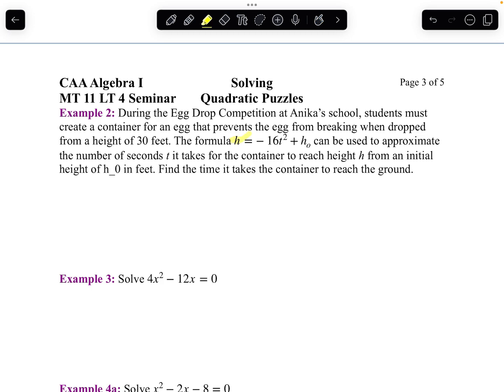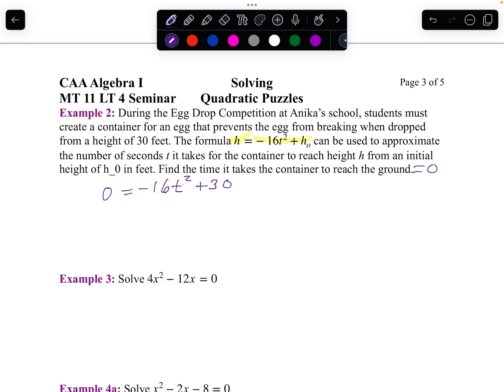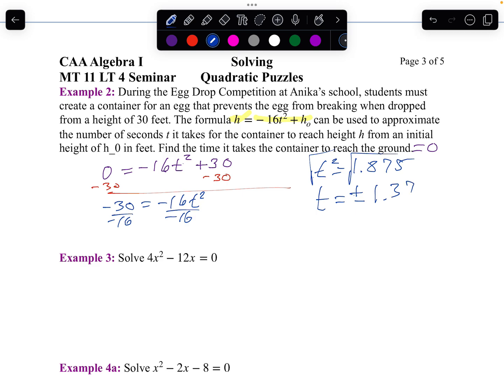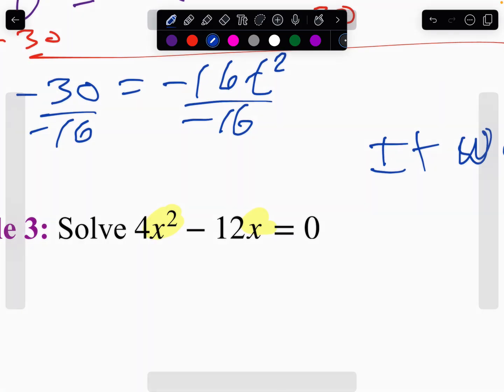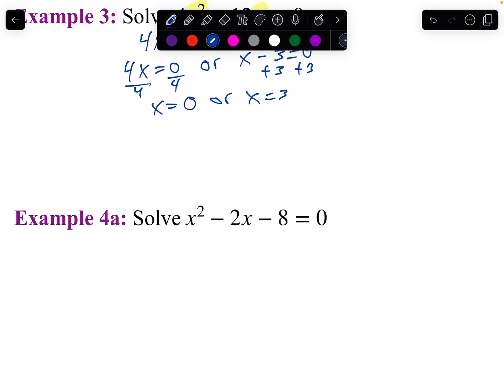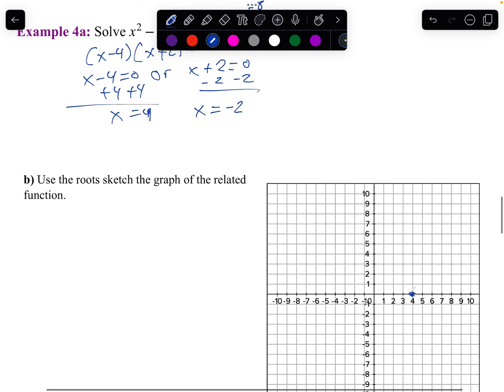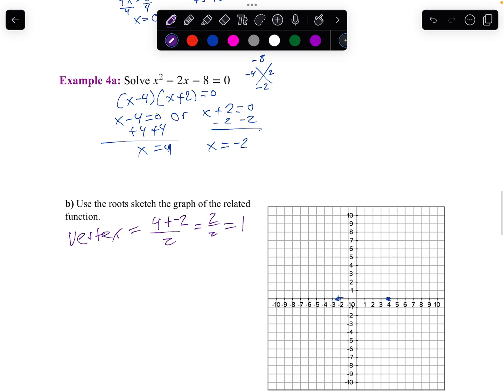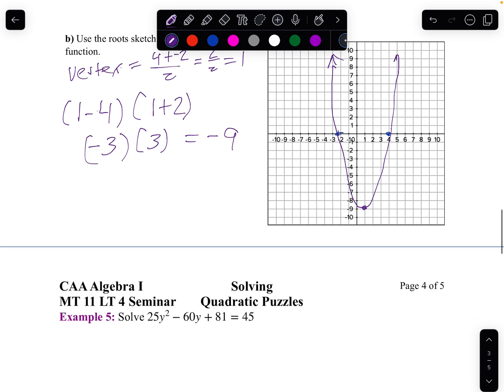MT 11 LT 4 Seminar Part 2 Square Root Property